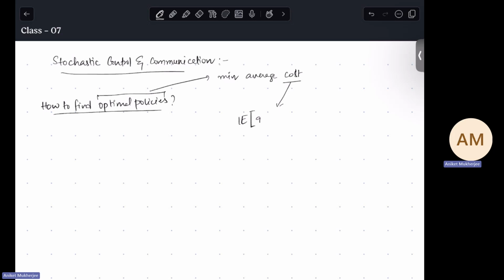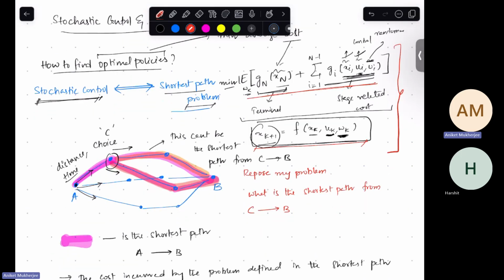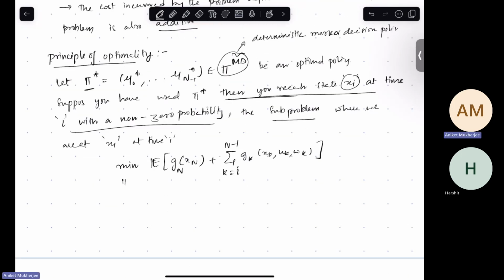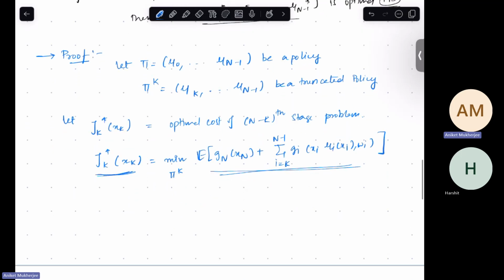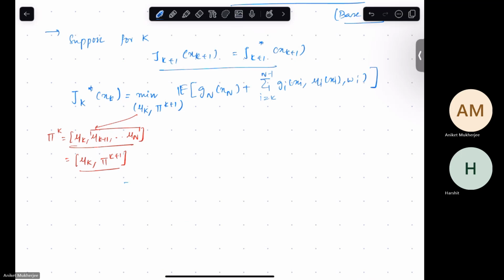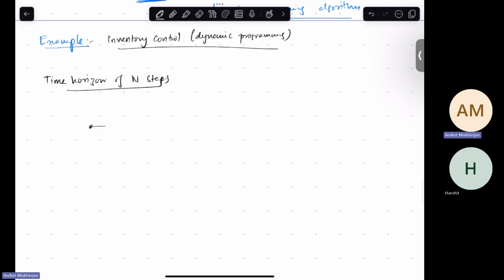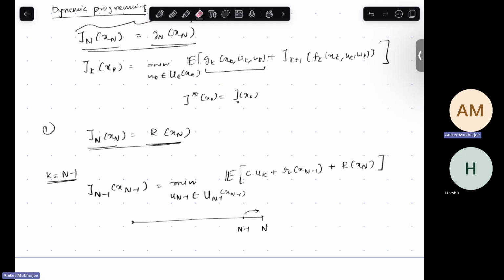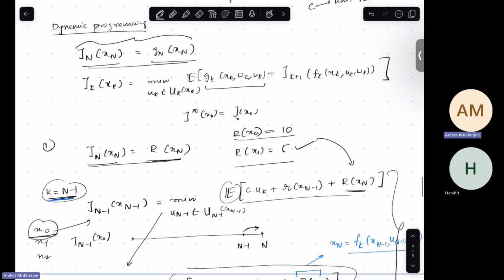stochastic control and communication ISSS class-7